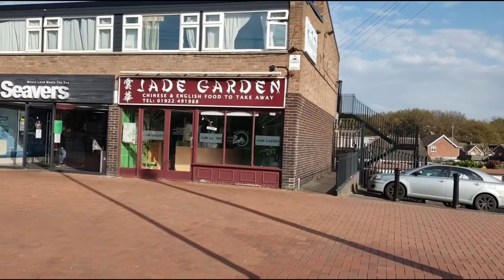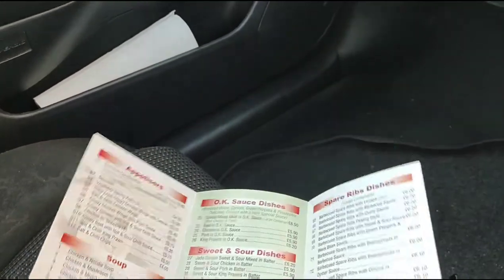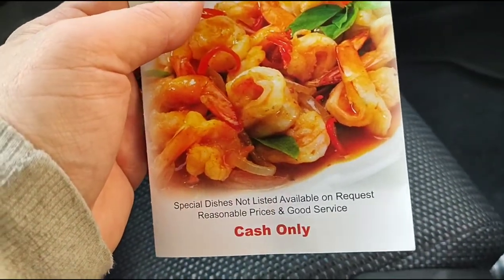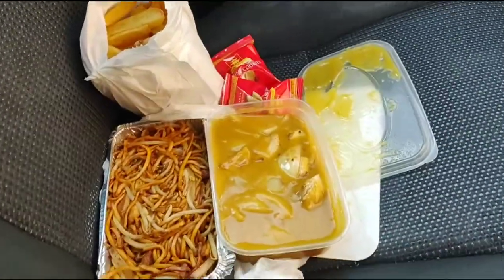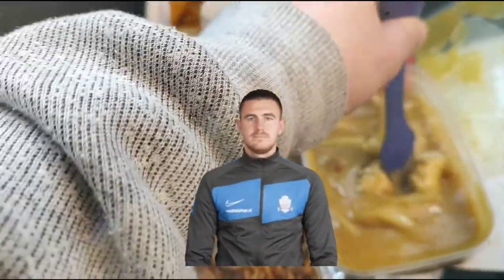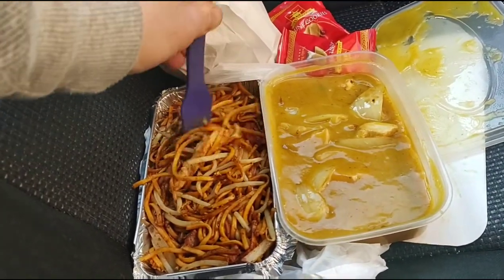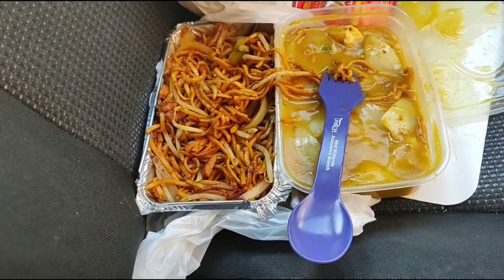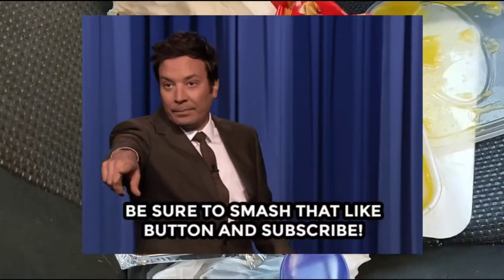Takeaway Tuesday Jade Garden Willenhall Food Review